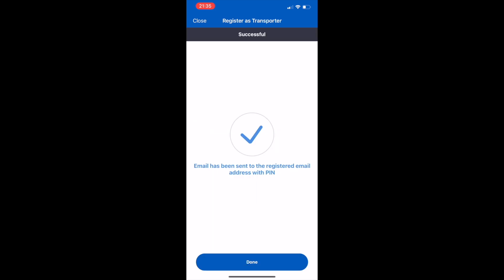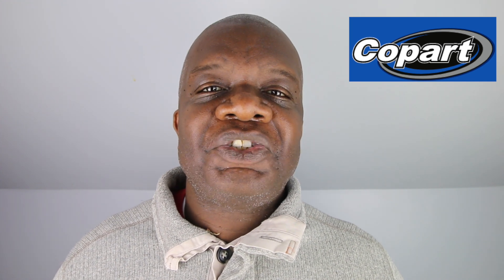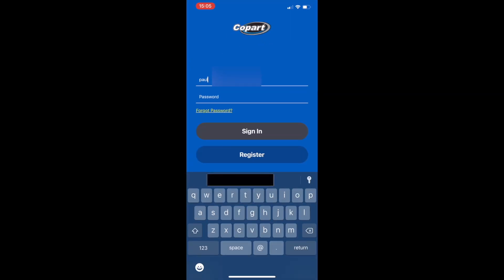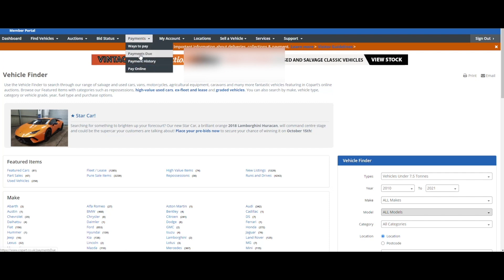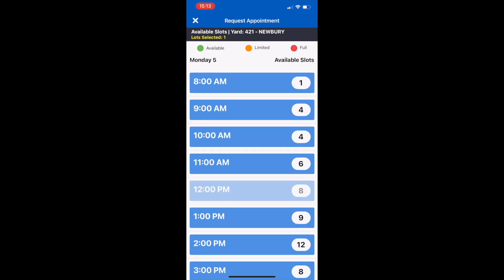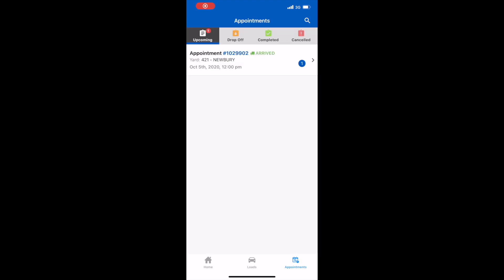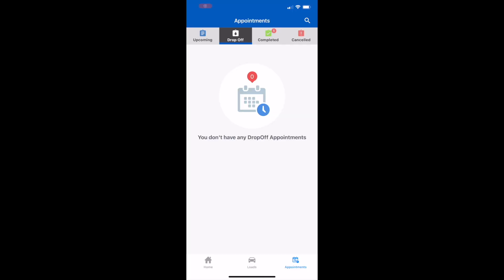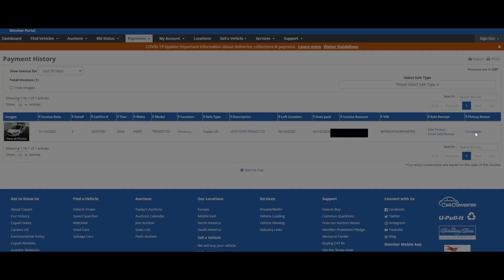How to setup and use the Copart transportation app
Copart has released a new transportation app which has revolutionized the way you collect your vehicles, in this video, I am going to show you how to set it up on your device